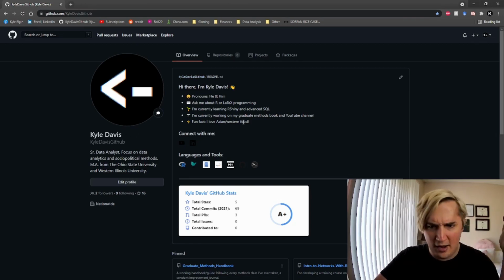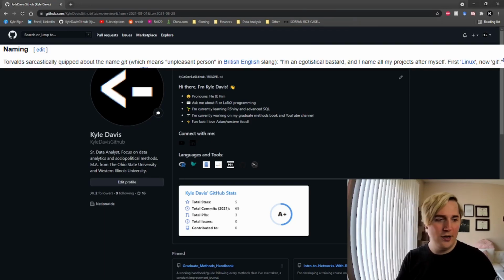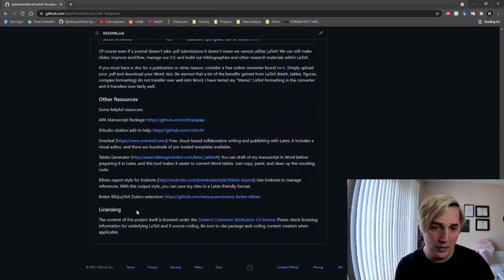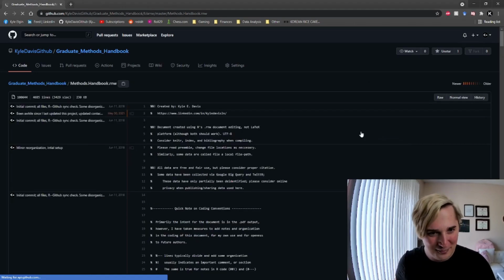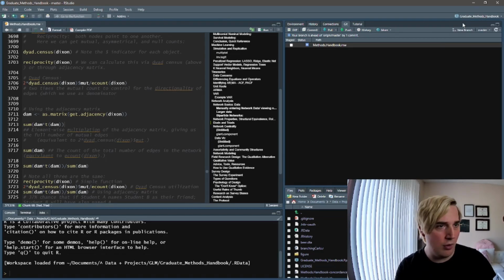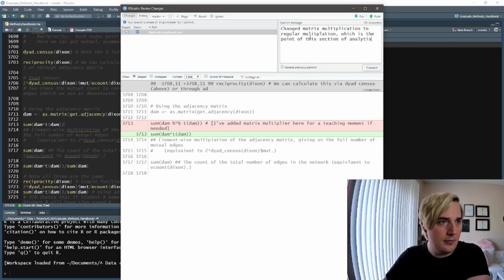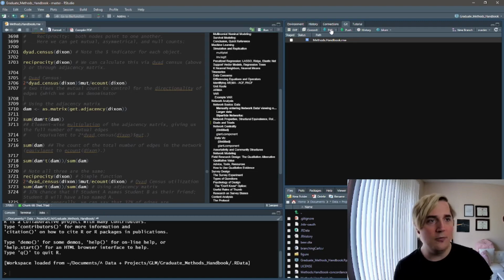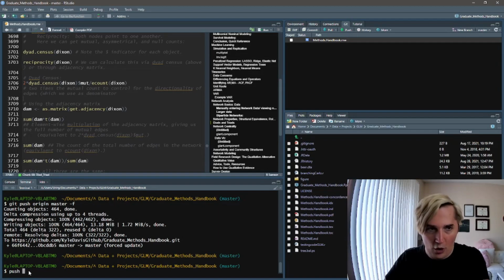Full Tutorial: Using Github in R's RStudio IDE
Thank you for all the feedback, stay safe!

Wasn't sure how to chapter this one, did my best:
00:00 - Why Github
01:52 - Profile Basics
06:24 - New Repositories
08:05 - Repo Features
14:34 - RStudio Github Basics
17:45 - Push, Pull, Commit, Branching
20:50 - .gitignore [Git Ignore]
23:23 - Other Features
25:04 - R's Terminal For Git Code
26:02 - Final Thoughts/Workflow

--Deals:
Get A Free Stock On Robinhood!
Check out Dollar Shave Club!